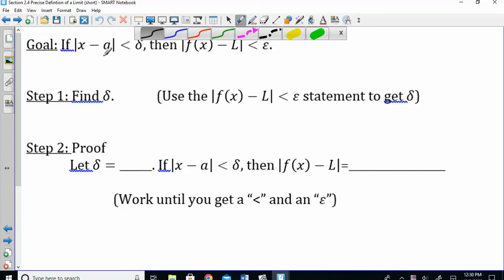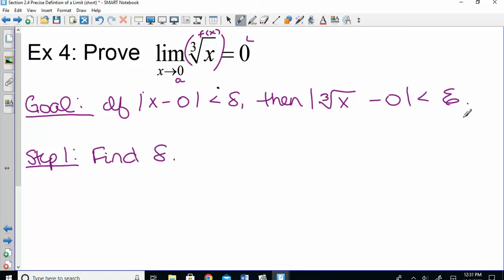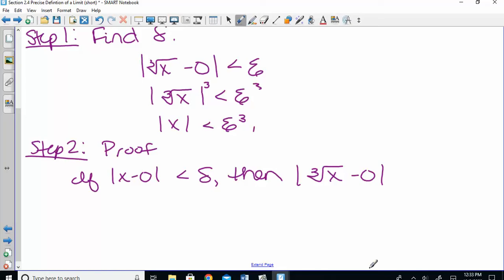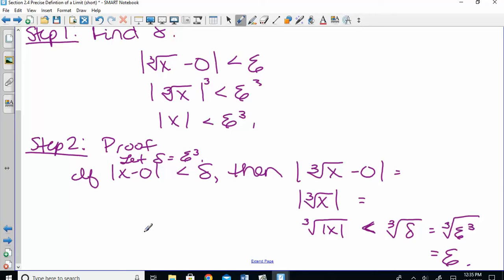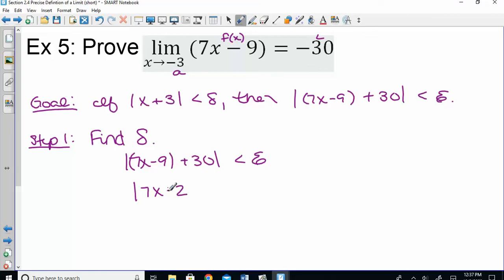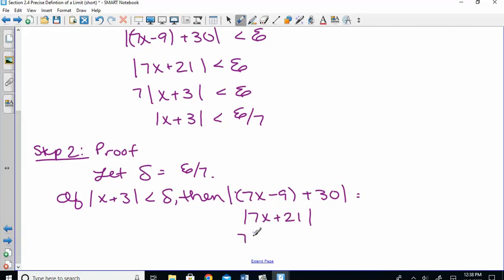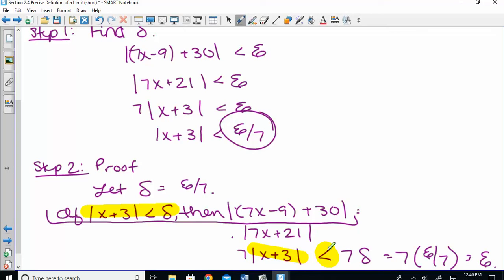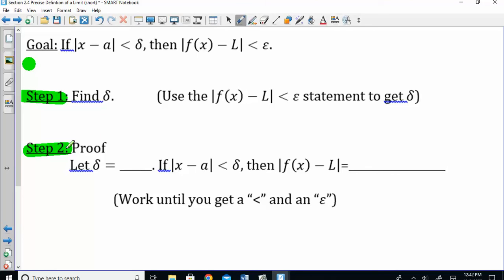Section 2 4 Oct 3